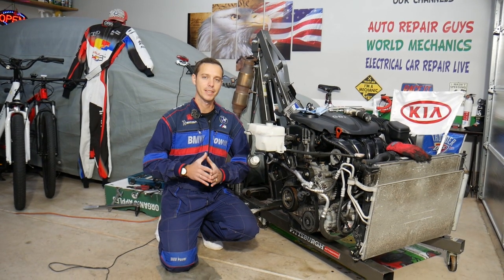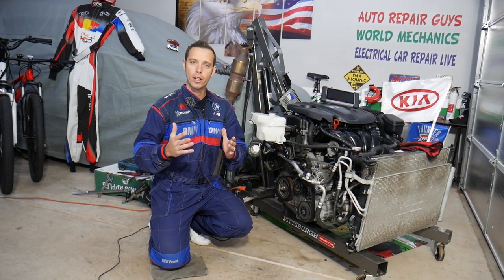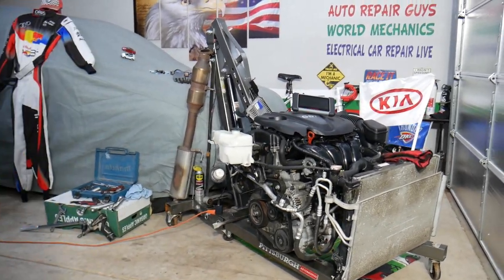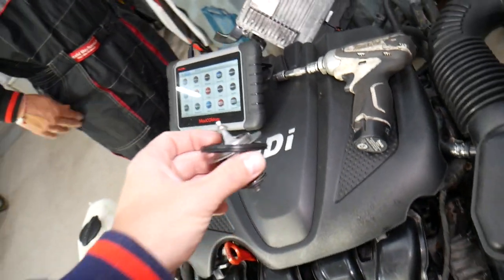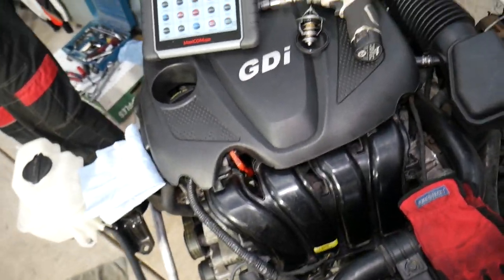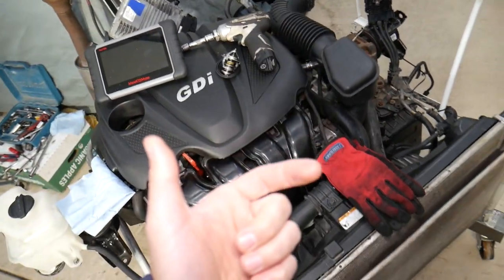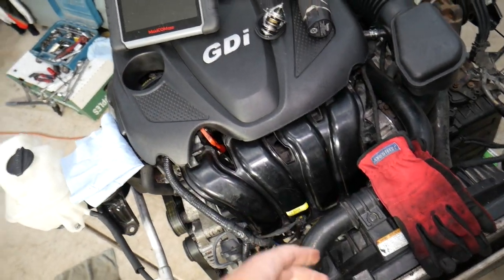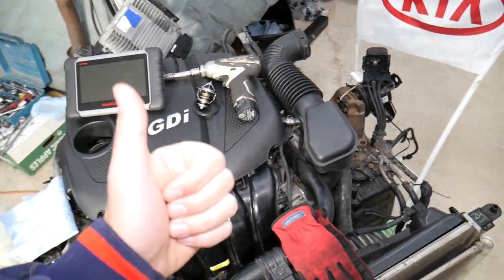KIA OPTIMA SYMPTOMS OF THERMOSTAT STUCK OPEN, HEATER NOT WARM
If you have Kia Optima and you want to know the symptoms of thermostat stuck open or the signs of thermostat stuck open on Kia Optima in this video we will explain that. We demonstrated the symptoms of thermostat stuck open or the signs of thermostat stuck open on 2013 Kia Optima but the video may be helpful on:
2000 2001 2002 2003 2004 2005 Kia Optima Symptoms Of Thermostat Stuck Open
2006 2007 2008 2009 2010 Kia Optima Symptoms Of Thermostat Stuck Open
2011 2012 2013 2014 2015 Kia Optima Symptoms Of Thermostat Stuck Open
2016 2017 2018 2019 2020 Kia Optima Symptoms Of Thermostat Stuck Open

•Cameras
Panasonic Lumix FZ300

•Tripod
Polaroid 72-inch

•Microphone
Polaroid Pro Video Condenser

•Light
NEEWER 160 LED CN-160 Dimmable

•Camera
Sony HD Video Recording HDRCX405